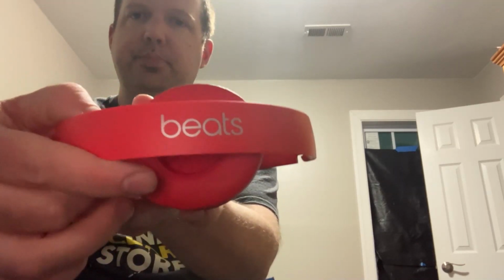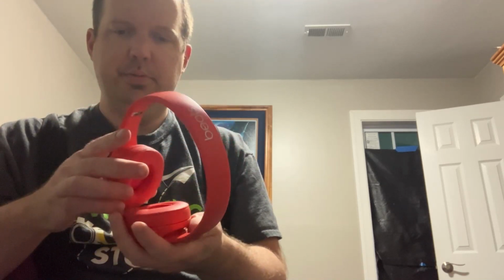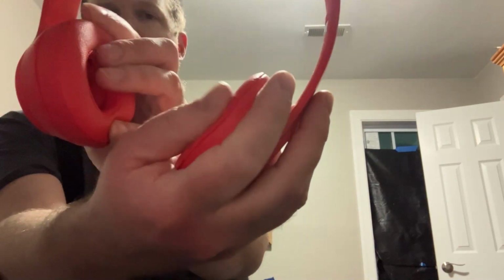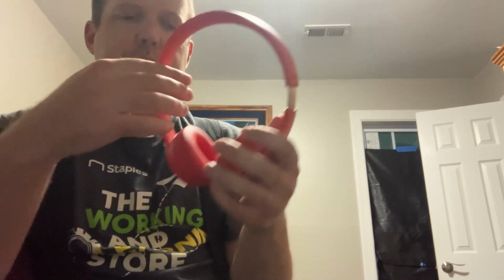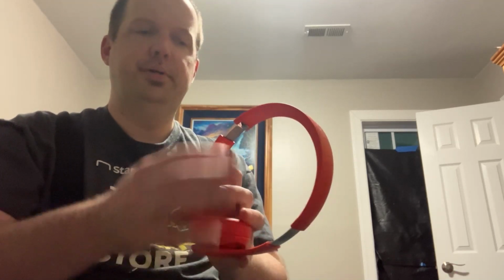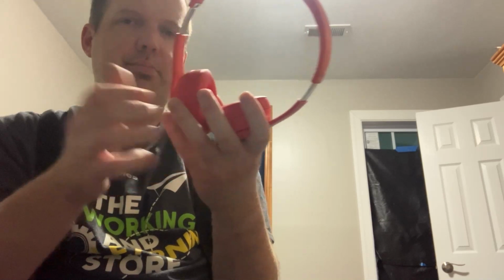THESE HEADPHONES ARE SURPRISINGLY AMAZING!! (Beats Solo3 Wireless)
Just to let everyone know, I've never had a pair of Beats before, so please don't judge me. I just know their reputation for being very bass-heavy, but they've definitely improved over the years to showcase a wide range whilst listening. Just amazing.
SUBSCRIBBLEDIBBLE!
T: MarkRiley20